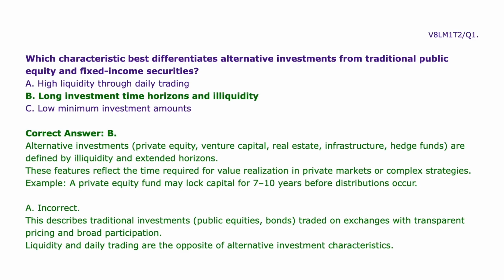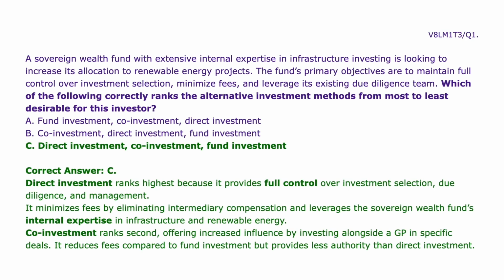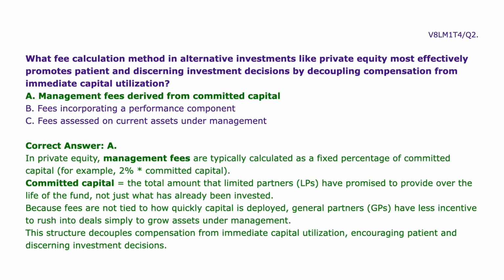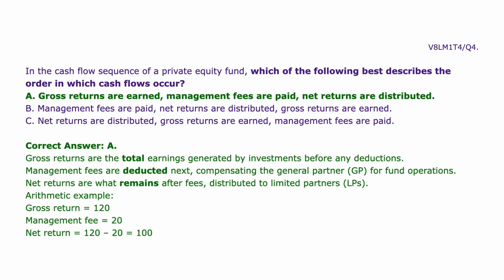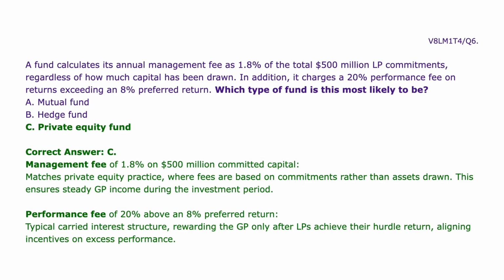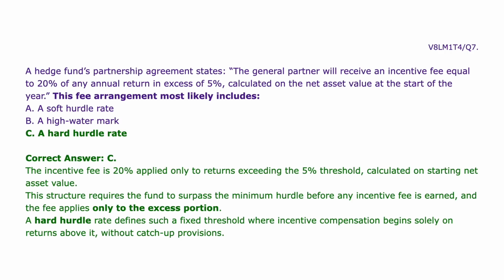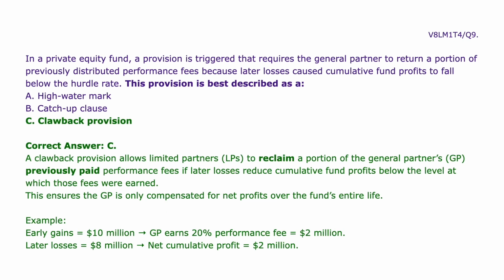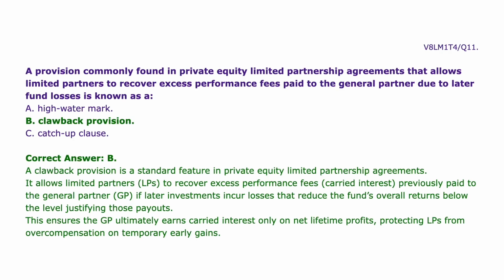CFA Level 1 PRACTICE QUESTIONS (2026) Alternative Investment Features, Methods, and Structures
CFA Level 1 | Alternative Investments | Alternative Investment Features, Methods, and Structures
Practice questions for Private Equity vs Hedge Funds, Infrastructure PPP, Direct vs Co-investment, Clawback Provision, Hurdle Rate, Low Correlation Benefits
How to solve Problems. Exercise for Exam. Questions and answers.

CONTENTS
0:00 Topic 2: ALTERNATIVE INVESTMENT FEATURES
0:14 T2 Question 1
0:24 T2 Question 2
0:34 T2 Question 3

0:44 View Chapters in Full Screen
0:55 CORRECT ANSWERS
1:00 T2 Answer 1 — differentiating features of alternative investments. illiquidity. long investment horizons.
1:46 T2 Answer 2 — public-private partnership. infrastructure. toll road. farmland. residential real estate.
2:58 T2 Answer 3 — reasons to invest in alternatives. diversification. low correlation.
3:45 More Practice = Higher Chance to Pass

3:54 Topic 3: ALTERNATIVE INVESTMENT METHODS
4:04 T3 Question 1
4:14 T3 Question 2

4:24 CORRECT ANSWERS
4:34 T3 Answer 1 — ranking investment methods. direct investment. co-investment.
5:45 T3 Answer 2 — entry method for inexperienced investors. fund investing. co-investment. direct investment.

6:51 Topic 4: ALTERNATIVE INVESTMENT STRUCTURES
7:01 T4 Question 1
7:11 T4 Question 2
7:21 T4 Question 3
7:31 T4 Question 4
7:41 T4 Question 5
7:51 T4 Question 6
8:01 T4 Question 7
8:11 T4 Question 8
8:21 T4 Question 9
8:31 T4 Question 10
8:41 T4 Question 11

8:51 CORRECT ANSWERS
9:01 T4 Answer 1 — side letter. excusal right. limited partnership agreement.
10:08 T4 Answer 2 — management fee on committed capital. patient investing. selective capital deployment.
11:26 T4 Answer 3 — clawback provision. reclaim performance fee. GP returning distributions. high-water mark. catch-up clause.
12:47 T4 Answer 4 — gross return. management fee. net return. cash flow order. fund returns.
13:52 T4 Answer 5 — performance fee purpose. align manager and investor incentives. carried interest. GP compensation.
15:05 T4 Answer 6 — management fee on committed capital. private equity fund. hedge fund. mutual fund.
16:13 T4 Answer 7 — hard hurdle rate. soft hurdle rate. performance fee calculation. incentive fee.
17:44 T4 Answer 8 — limited partner liability. general partner liability. capital commitment. limited partnership.
18:29 T4 Answer 9 — clawback provision. reclaim performance fee. return distributions. high-water mark. catch-up clause.
19:55 T4 Answer 10 — catch-up clause calculation. soft hurdle rate. performance fee. gp return.
21:15 T4 Answer 11 — clawback provision. reclaim performance fees. gp excess distributions. high-water mark. catch-up clause.